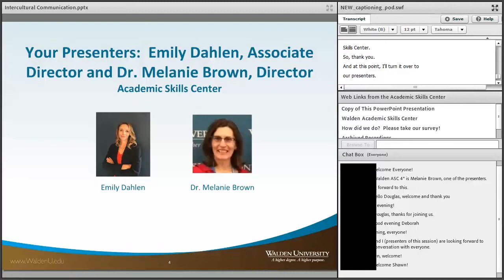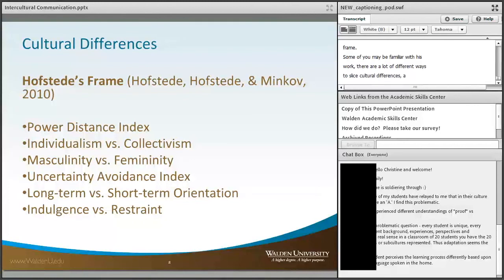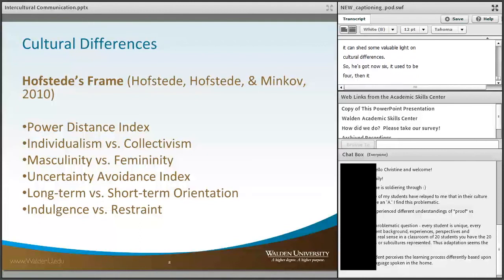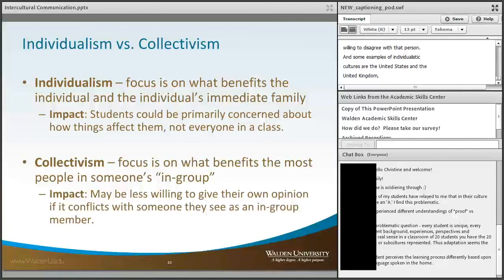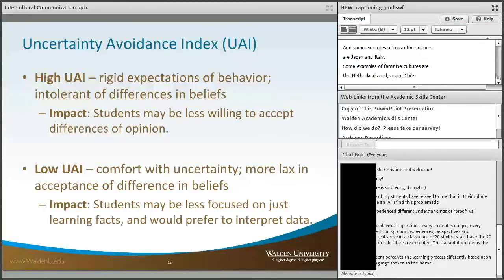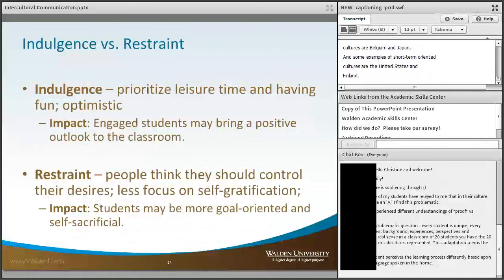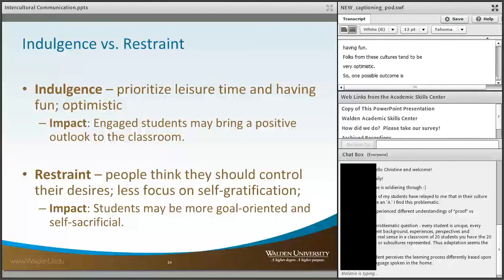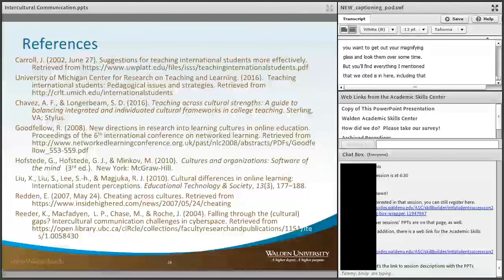Cultural Differences and Teaching Philosophy: Part 1, Cultural Dimensions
In part one of this presentation, the presenters will discuss cultural differences in the classroom with respect to how students learn and operate in an online environment. Click "Show More" to display a timeline of topics presented in the video to help find specific details.

Originally recorded on May 25, 2016. This recording has been modified from the original. It has been edited for clarity, quality, and length.

Timeline:
0:47 Agenda
1:22 Understanding Cultural Differences using Hofstede’s Frame
2:06 Hofstede’s Cultural Differences: Power Index
3:18 Hofstede’s Cultural Differences: Individualism vs. Collectivism
5:14 Hofstede’s Cultural Differences: Masculinity vs. Femininity
6:03 Hofstede’s Cultural Differences: Uncertainty Avoidance Index (UAI)
7:25 Hofstede’s Cultural Differences: Long-term vs. Short-term Orientation
8:47 Hofstede’s Cultural Differences: Indulgence vs. Restraint
9:39 Potential Impact of Cultural Differences
10:28 List of References Used in Presentation